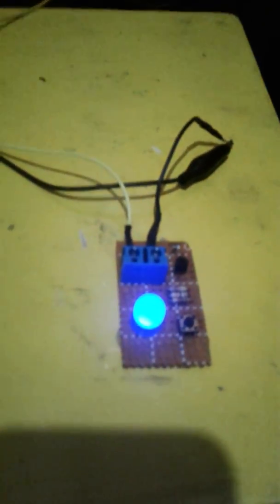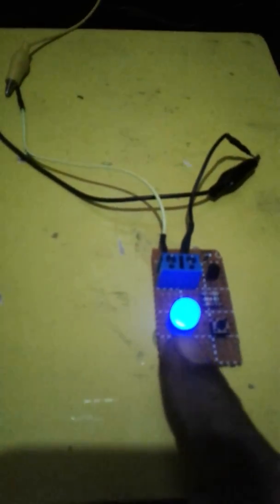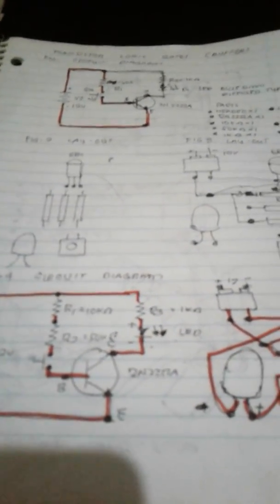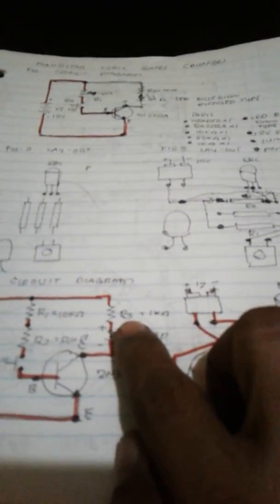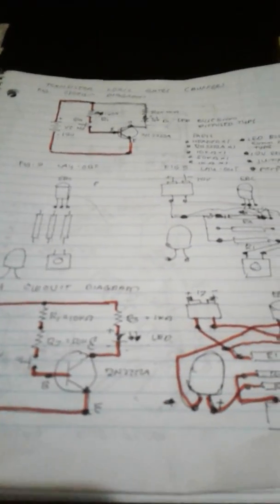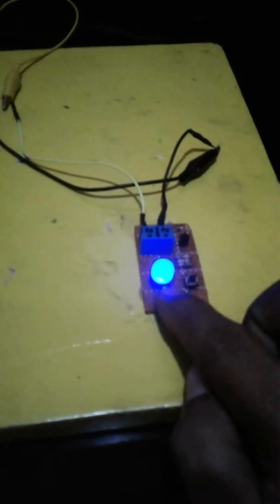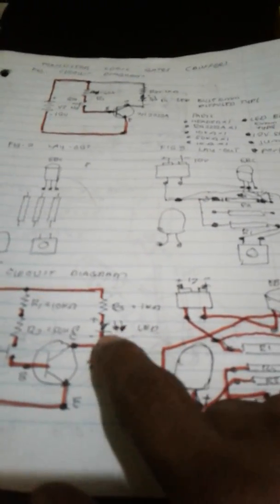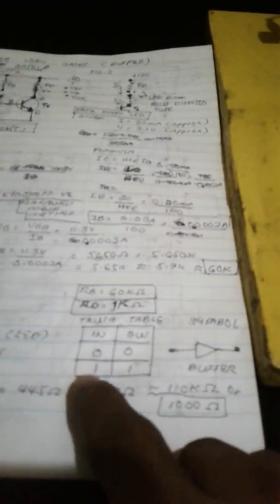Transistor BUFFER Gate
This is my first attempt of making a buffer gate using transistor 2N2222A.
COMMENTS.
(1)Without a pull-down resistor at the base will cause the LED to turn-on due to Electromagnetic Interference(EMI) the base of the transistor will serve as an antenna.
(2)The state of the buffer is indeterminate and the base must be grounded by using a pull-down resistor at the base will be a great help.
(3)There is no output terminal provision if i am going to use this as a gating circuit and must be placed between the collector to emitter .
(4)Transistor is not fully-saturated while using this RTL Topology.
(5)Using a voltage supply of 12v will increase Electromagnetic Interference(EMI) Radiation.